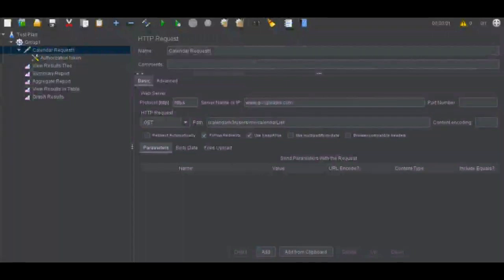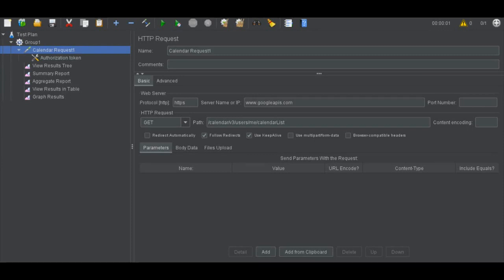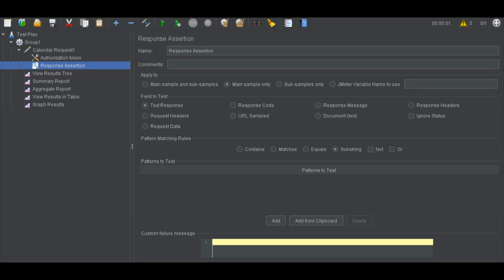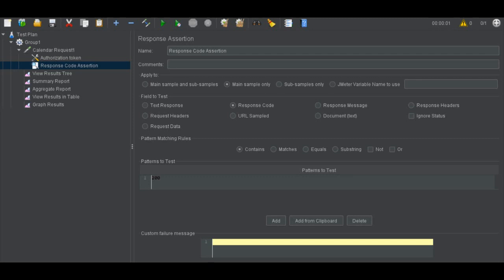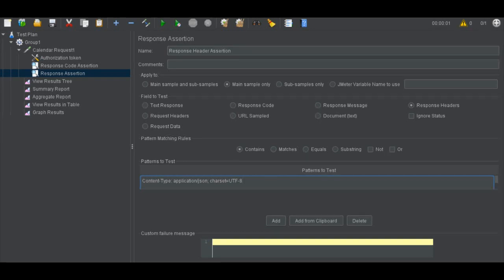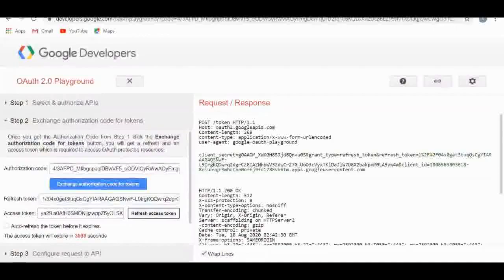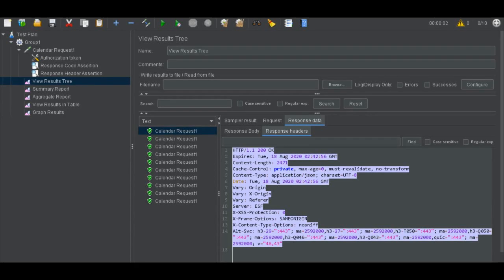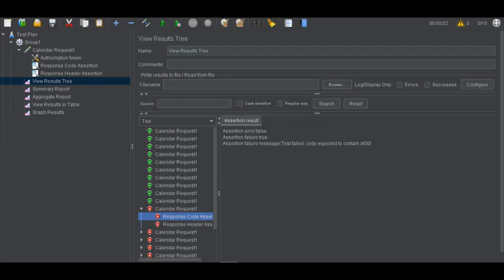How to add Response Assertion for GET API in JMeter